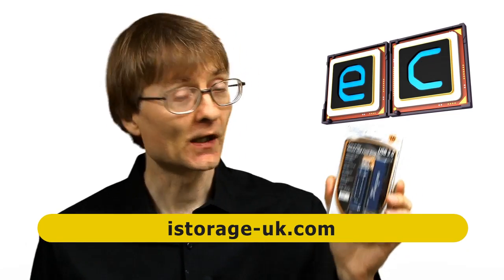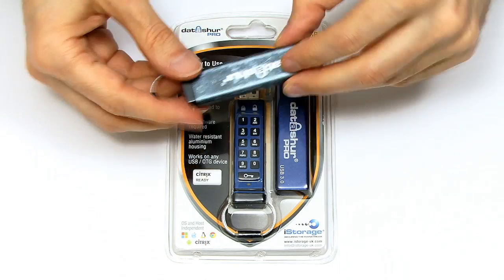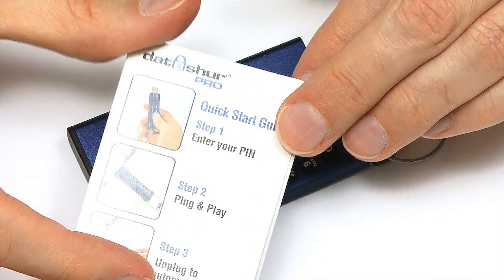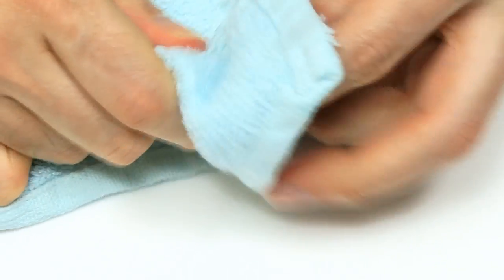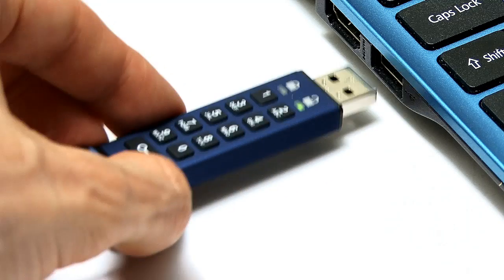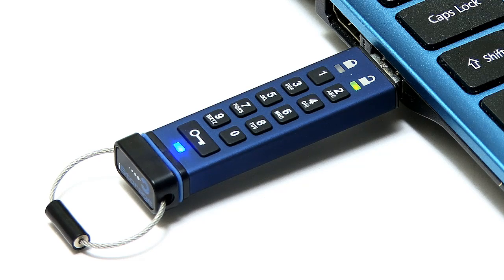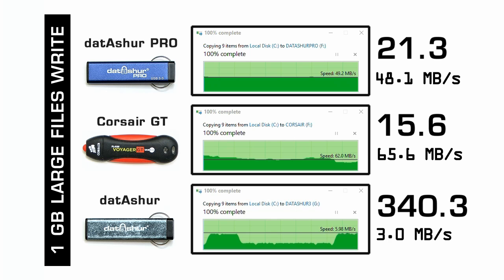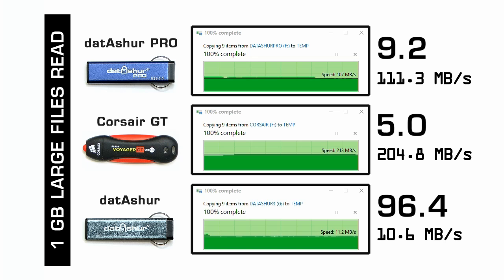DatAshur PRO Encrypted USB 3.0 Drive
Review of the datAshur PRO encrypted USB 3.0 drive from iStorage. More information on the drive can be found